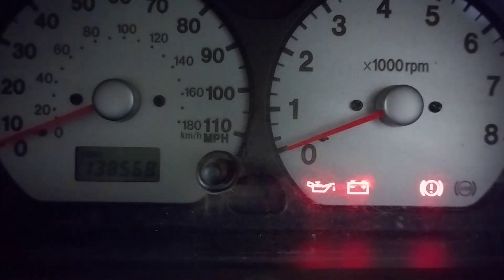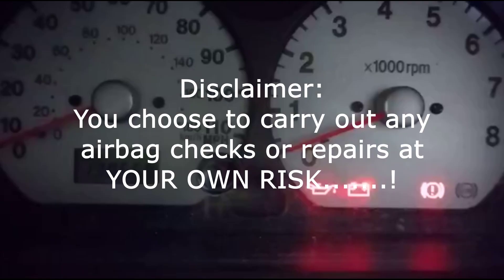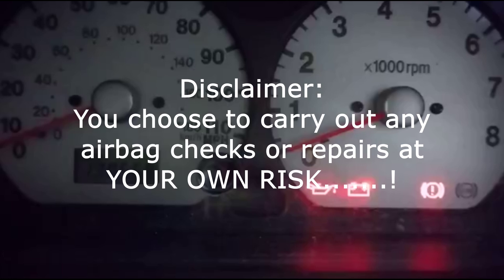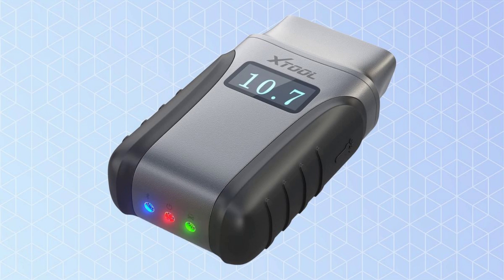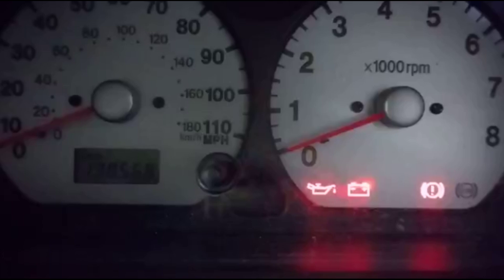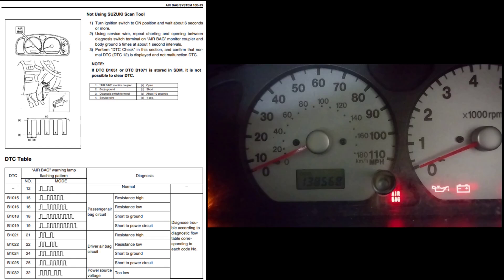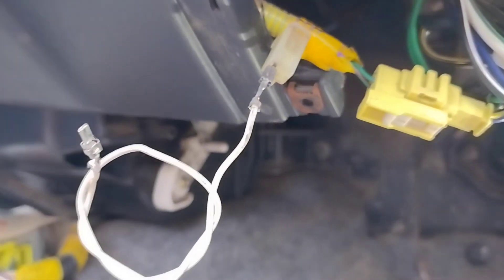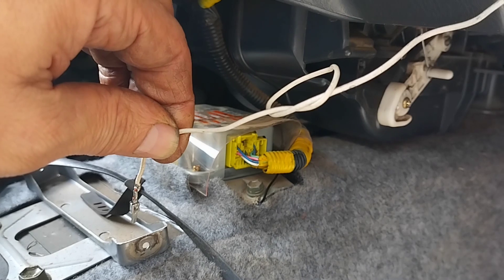Jimny Ep 13: SRS Airbag Fixed - How Hard Can It Be?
A quick How To Video dealing with the dark art of SRS airbags on the Suzuki Jimny. Did it turn out to be an easy fix or a total headache. ?